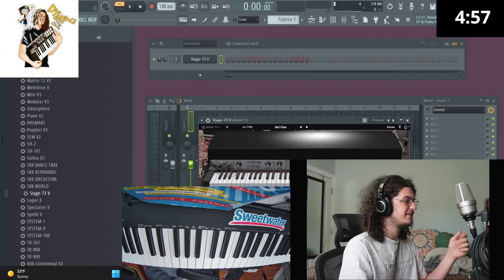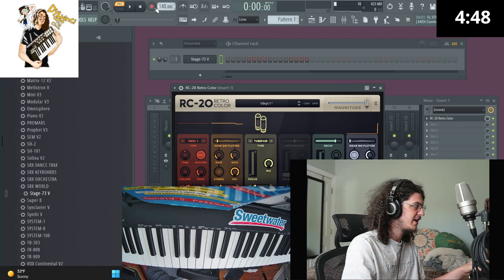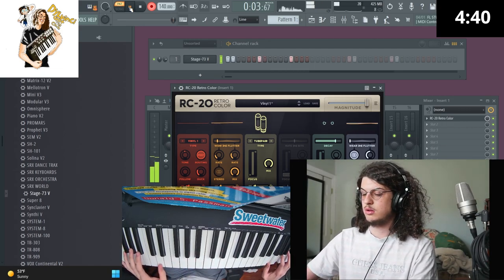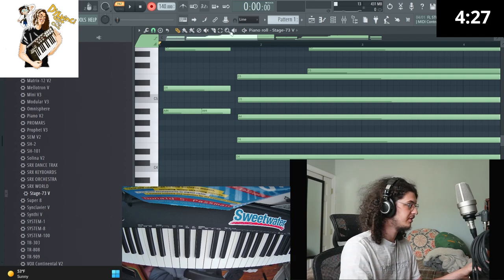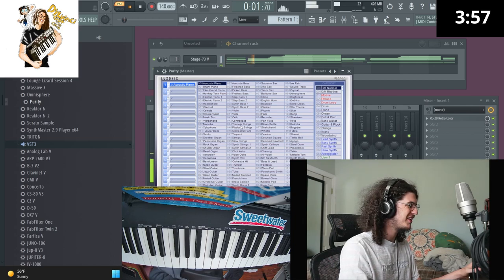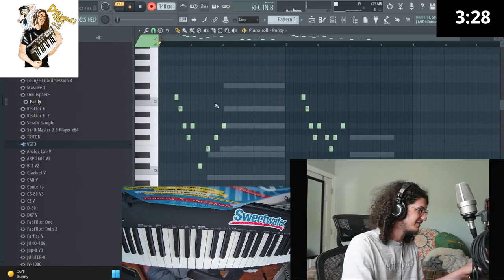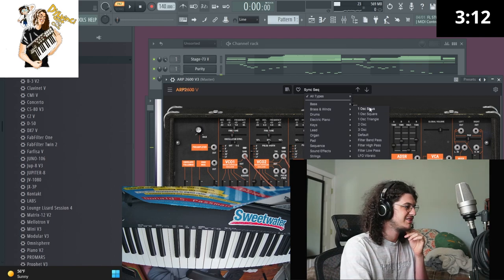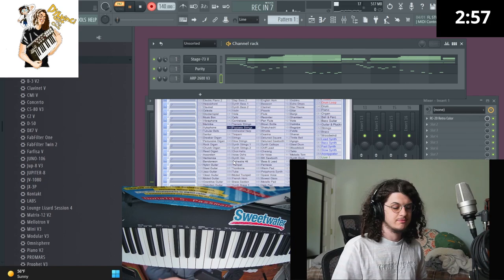MAKING A PLUG BEAT IN 5 MINUTES (KA$HDAMI, BOOFPAXKMOOKY, TONY SHHNOW)